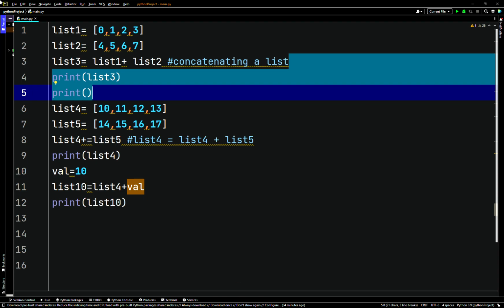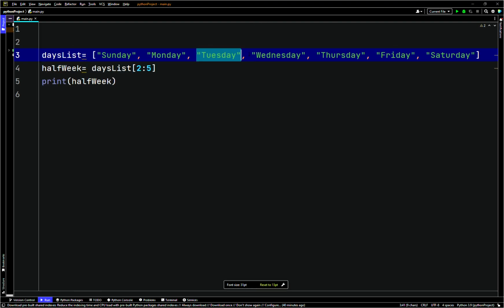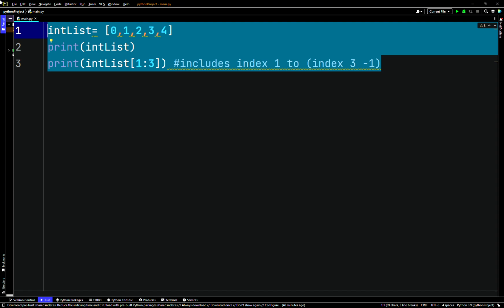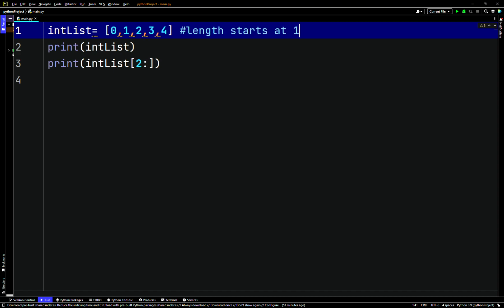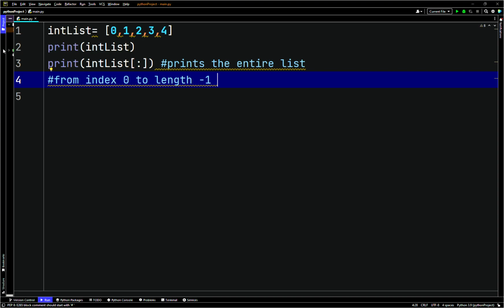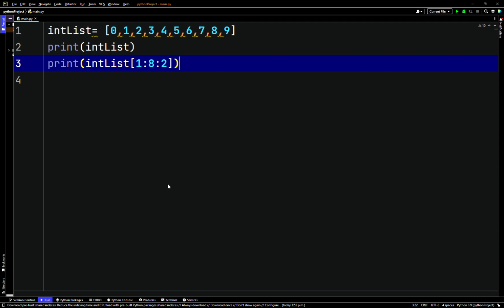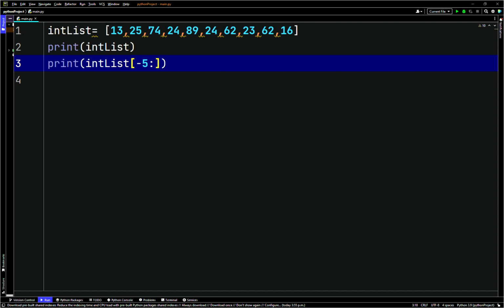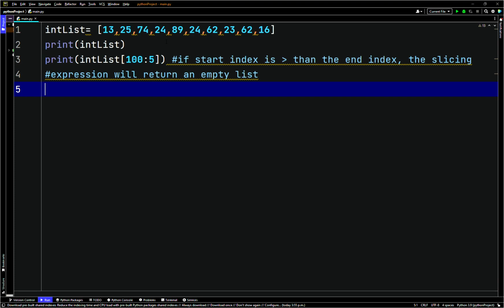Python - List Slicing